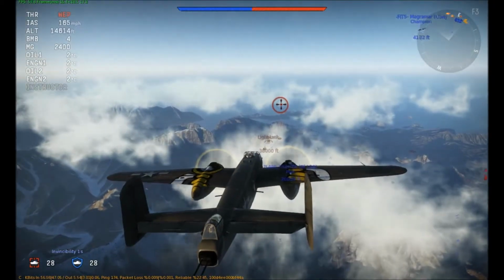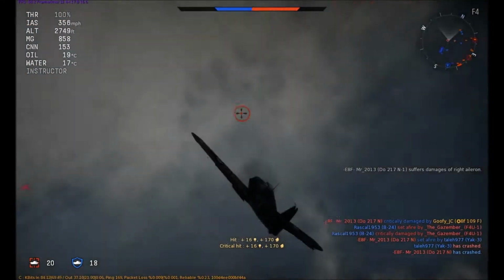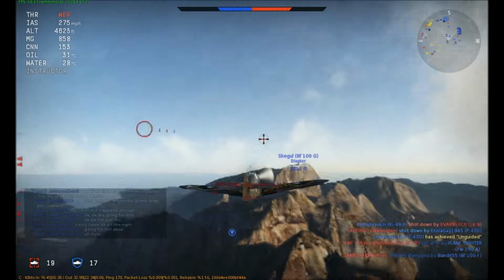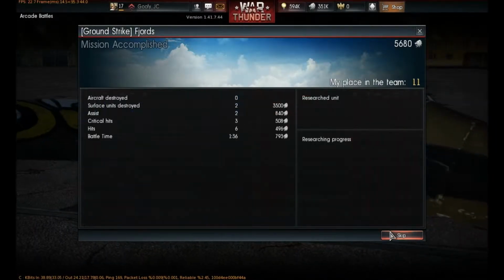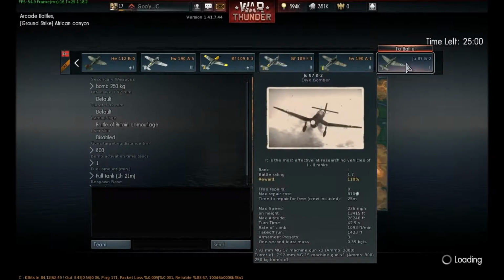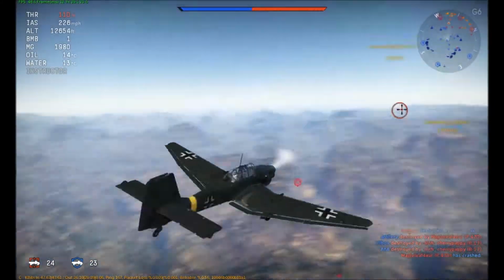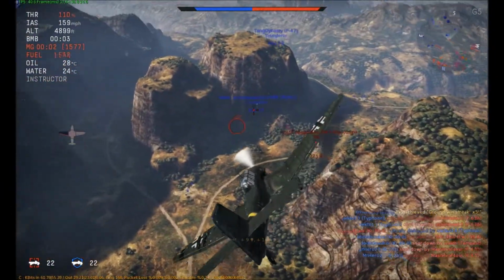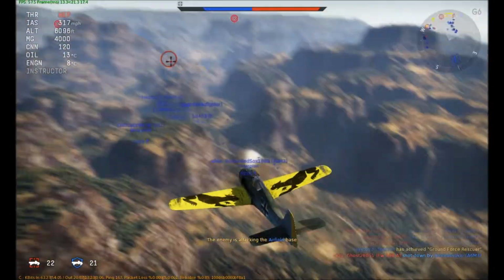War Thunder Mission 17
using the B-25 bomber